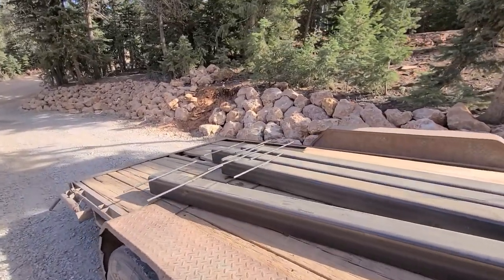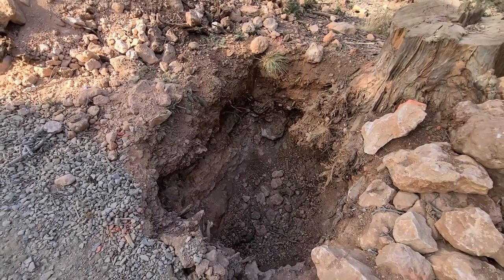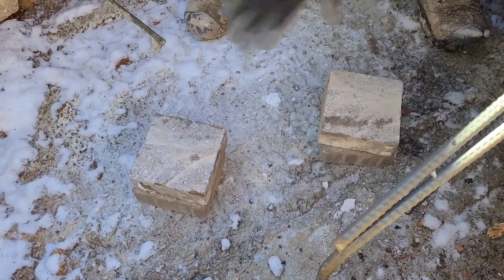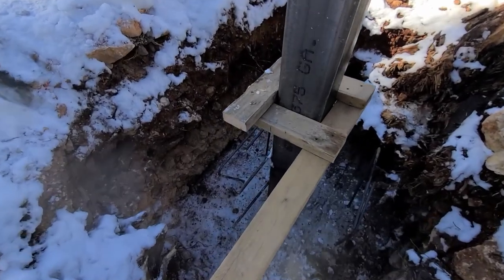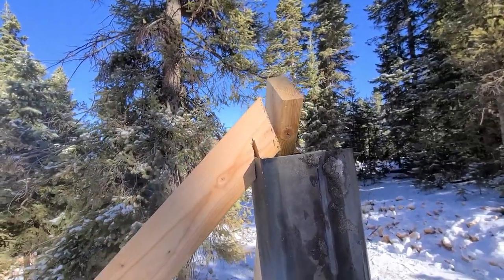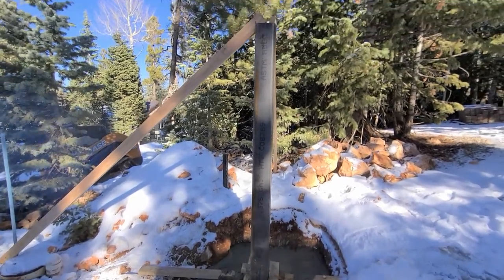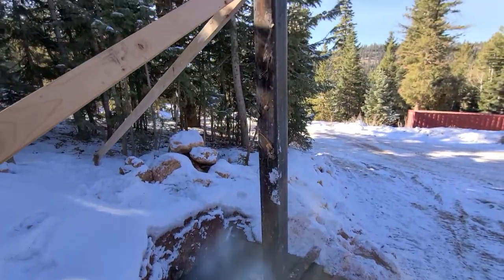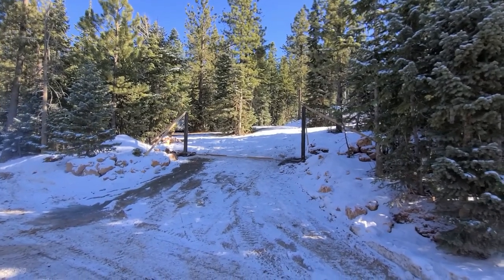Installing some Steel Gate Posts for two 20 foot Gates (Part 1)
We installed 4 steel post for these 2 twenty foot gates in the front of this guys property, we set up the rotary laser and leveled everything up and set the posts in concrete. There was some snow down in the hole so we poured gas down there and lit it and melted the snow so we wasn't pouring concrete on top of the snow. we leveled everything up and got it ready to weld the gates on.

Topcon RL-H5A Self Leveling Horizontal Rotary Laser

DEWALT 20V MAX XR Cordless Drill, 1/2-Inch

DEWALT FLEXVOLT 60V MAX Cut-Off Saw Kit, 9-Inch

DEWALT Angle Grinder Tool, Paddle Switch, 4-1/2-Inch, 11-Amp

Stadea SBD104A Diamond Saw Blade 6-Inch Continuous Turbo 10 MM Segments For Grinder Granite Quartz Dry Cutting

Toolocity 5TSADPT Flushcut Blade Mount, Stainless Steel

Metabo HPT Construction Stapler | Pneumatic | 7/16-Inch Staples

CRAFTSMAN Air Compressor, 6 Gallon, Pancake, Oil-Free

Flexzilla Air Hose, 3/8 in. x 50 ft., 1/4 in

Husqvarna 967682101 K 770